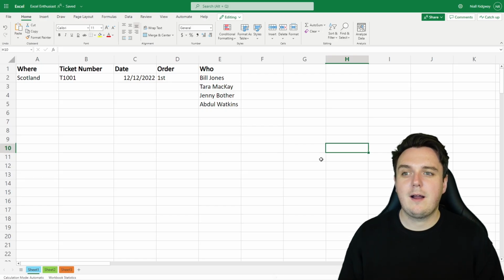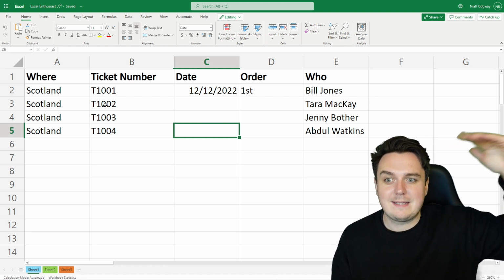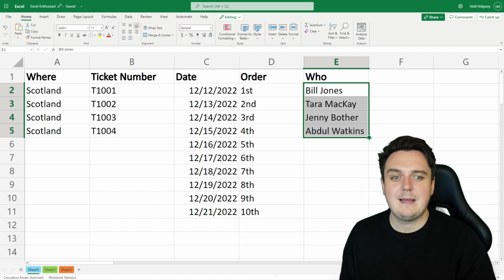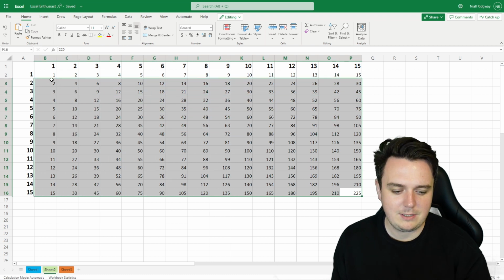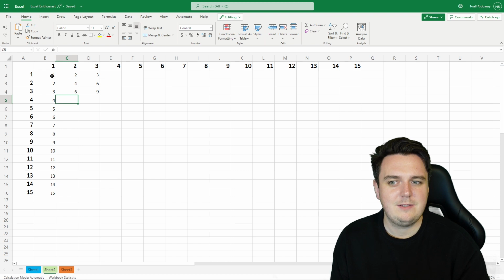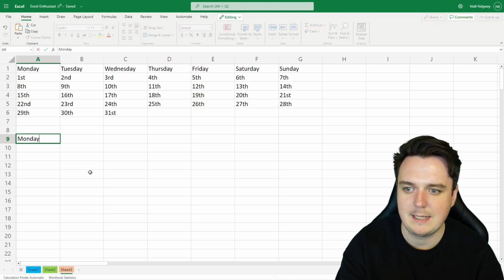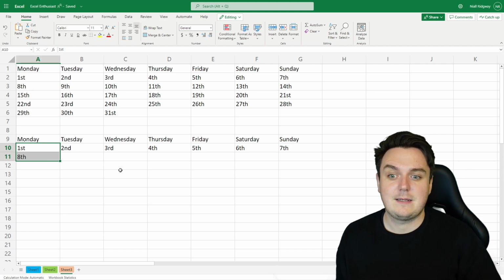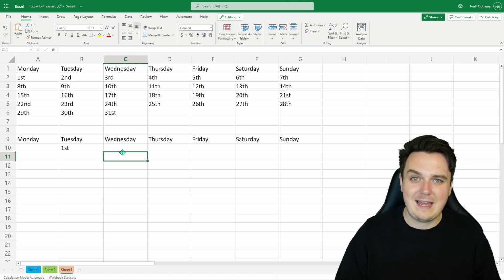Excel Enthusiast Part 2 - Microsoft Minis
About the Series:
Microsoft is teaming up with education training specialist TA Scotland to deliver a series of events aimed at supporting Scottish school leaders and classroom educators to further embed and benefit from the features provided by Microsoft tools.

Event Summary:
Become a Microsoft Excel Enthusiast and discover the amazing sharing options in this short interactive workshop. These sessions are planned and delivered to allow both educators and students to develop their skills at the same time, and begin their journeys as Excel Enthusiasts.

Context:
Microsoft’s mission is “To empower every person and every organization on the planet to achieve more”. One of the ways they are realising this vision is by building an array of features and tools that can be easily utilised at no additional cost, that can support with a wide range of accessibility needs.

This webinar will outline the range of tools and the needs and learning differences they can support. It will cover a range of demonstrations and explore practical examples of how they can be used.

This session is designed for Scottish teachers, ASN specialists, learning assistants, and pupils at CfE First Level and Second Level who have at least a familiarity with the use of Microsoft Office applications.

Presenters
Our full time team and wider partner consultants at TA Scotland are all Scottish qualified educators with Microsoft expertise. Everyone in the team has significant experience delivering training, coaching and strategic digital transformation programmes with schools, further/higher education  and local authorities across Scotland. We also hand-pick of all our team based on their presentation style and ability to empathise with educators. Our team can often be found presenting on behalf of Microsoft and we have a range of Microsoft certifications across the team:  MIE Expert, MIE Master Trainer and Microsoft Certified Educator.